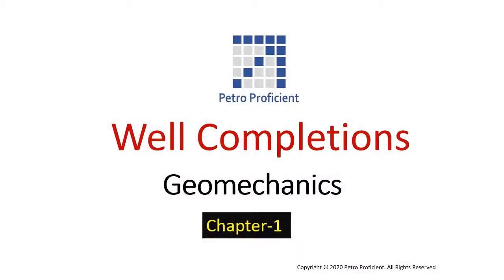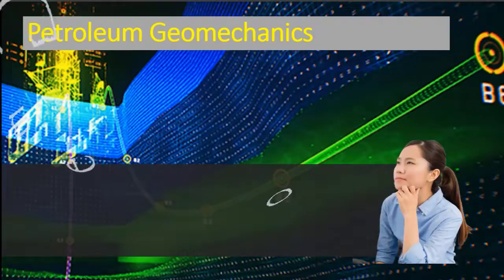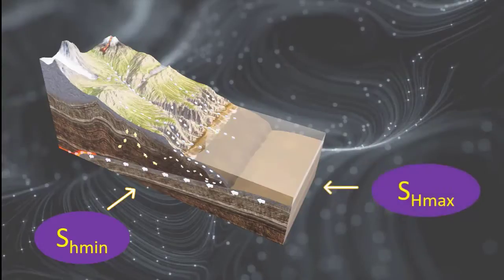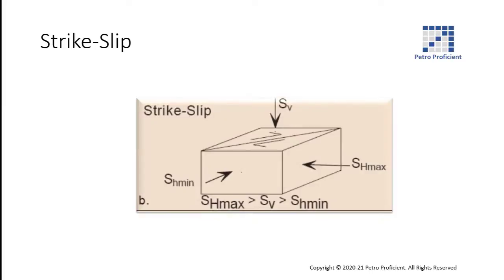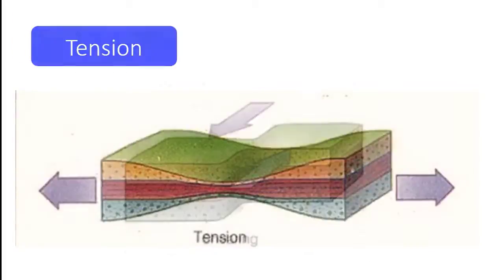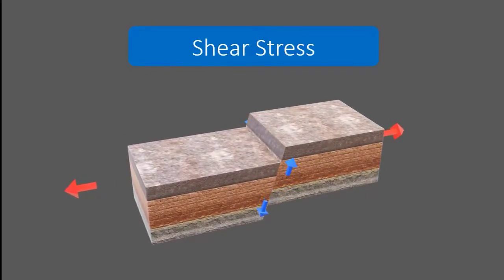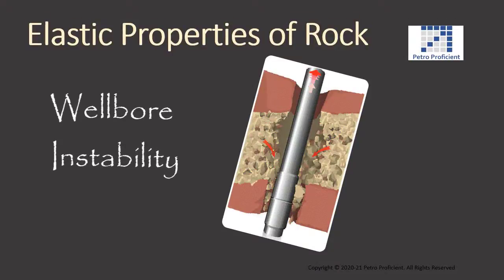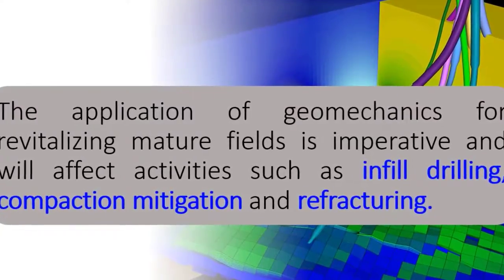Oil and Gas Well Completion | Geomechanics 1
Geomechanics is the study of how soils and rocks deform. Sometimes the Rock fails, in response to changes of stress, pressure, and temperature as well as other environmental parameters.
In the petroleum industry, geomechanics tends to focus on rocks, but the distinction becomes blurred because unconsolidated rocks can behave like soils.
Geomechanics field has developed over the last 10-15 years and the application is across the life cycle from Drilling, Reservoir and Production Engineering Discipline.
So, what is Geomechanics used for in the exploration and production ?
Max, Min and Vertical stress orientation
Mud Weight Window
Wellbore stability
Hydraulics Fracturing
Sand Production
Compaction and Subsidence
The application of geomechanics for revitalizing mature fields is imperative and will affect activities such as infill drilling, compaction mitigation and refracturing

Petro proficient links